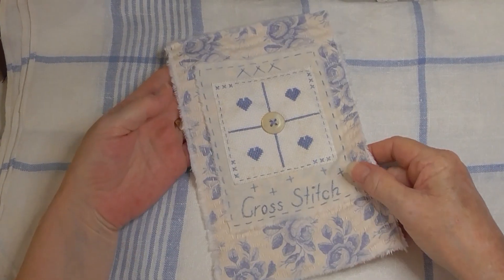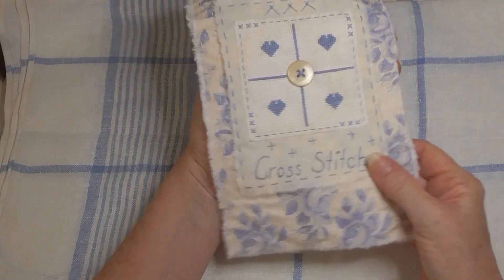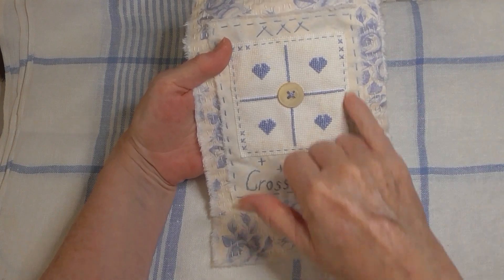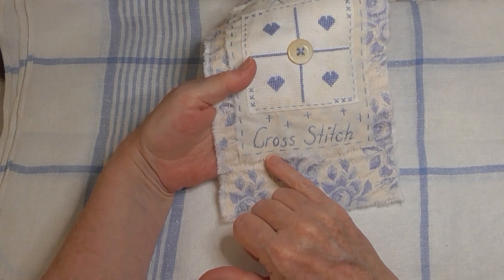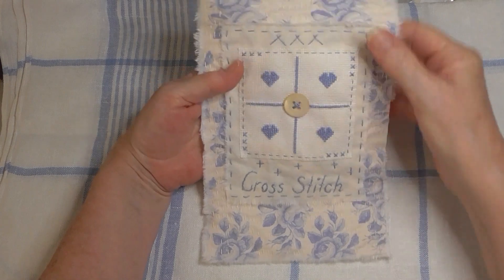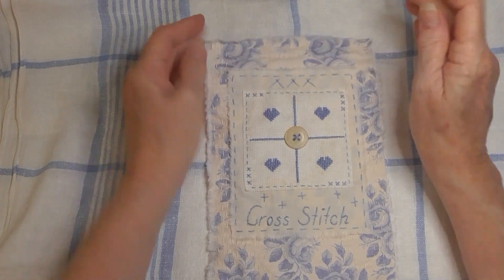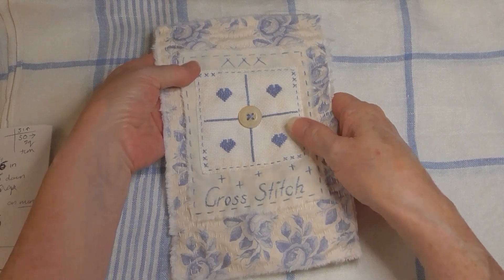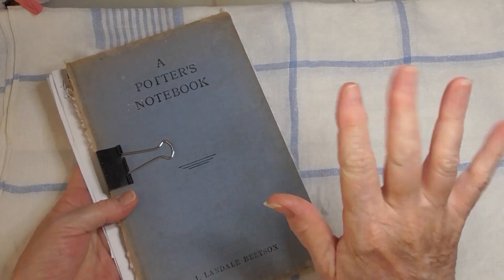Vintage Sewing Techniques Page 2 - Cross Stitch Page